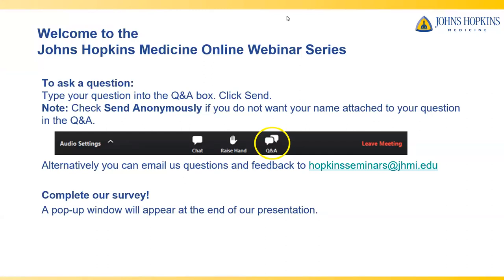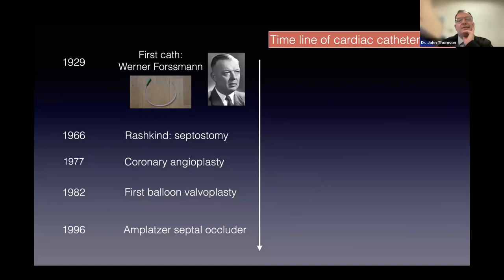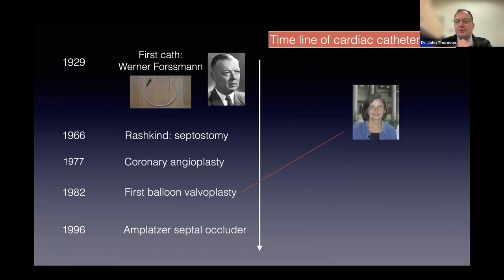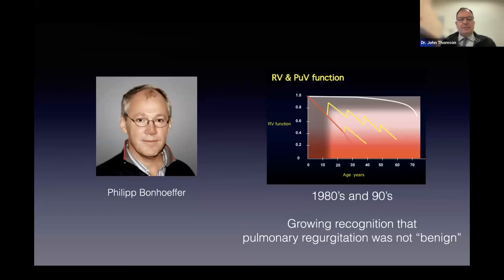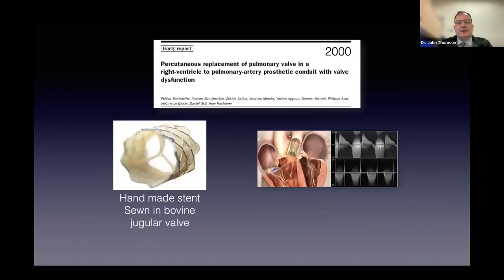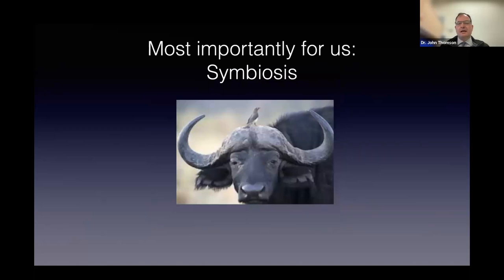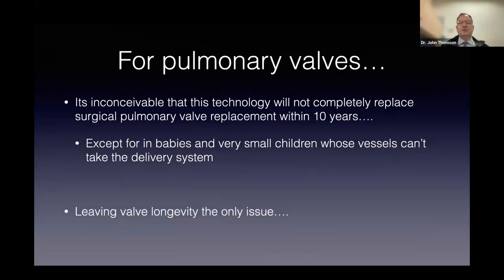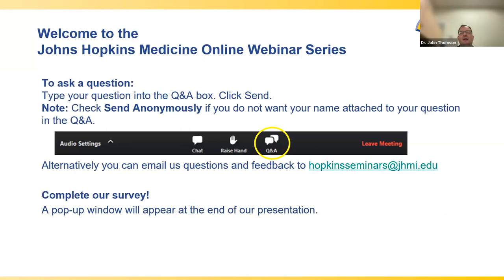Innovations in Pediatric Congenital Heart Defect Treatment Webinar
Some congenital heart defects in children are simple and don't need treatment. Others are more complex and may require many forms of treatment. John Thomson, interventional cardiologist at Johns Hopkins Children's Center, discusses minimally-invasive techniques, including stent procedures, duct closures and valve replacements, which are proved effective for pediatric patients with congenital cardiac issues.